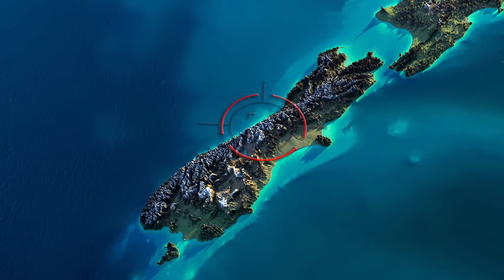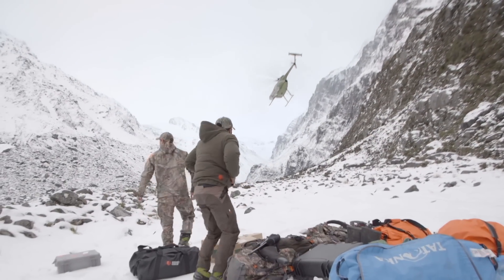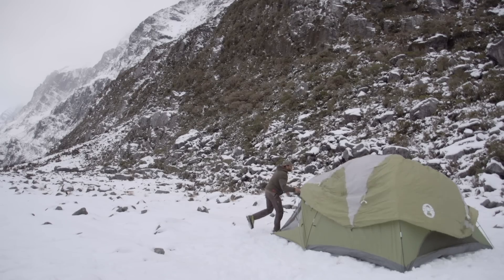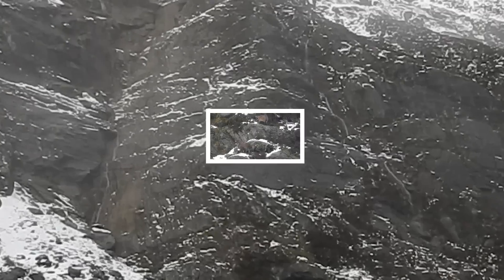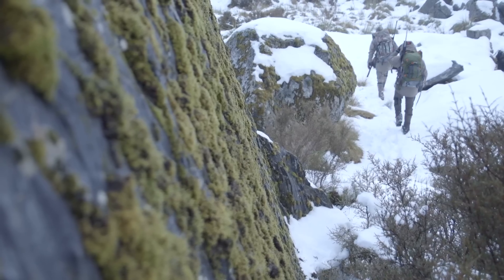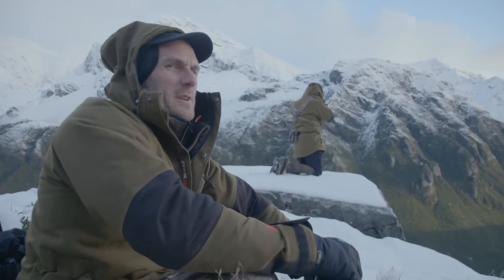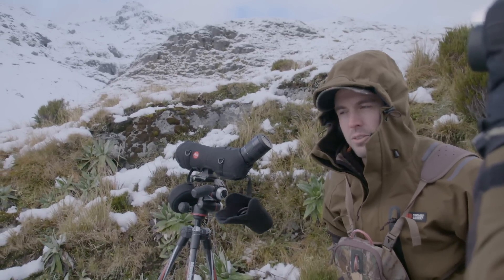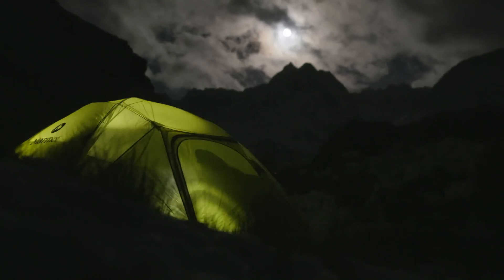HUNTERS CLUB S2 Ep 10 - Winter Bull Tahr Epic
In this hourlong special, the team venture into the remote Southern Alps as part of the annual Tahr Ballot, in the midst of one of the most severe cold snaps in New Zealand’s history. Their aim - to topple a trophy Bull Tahr in full winter coat.